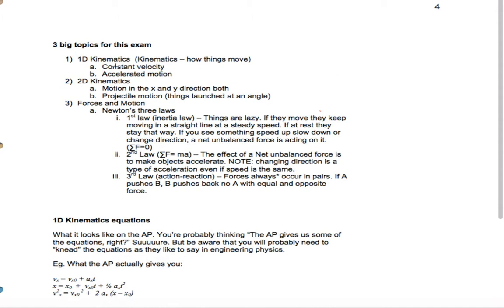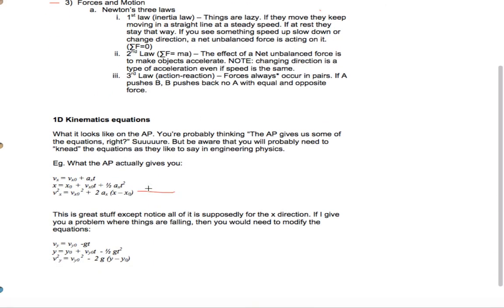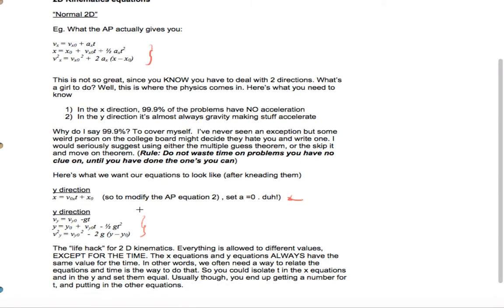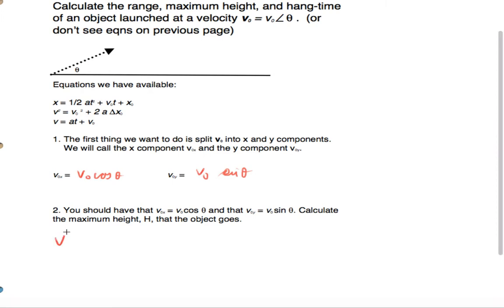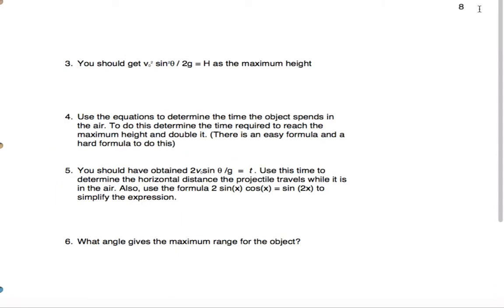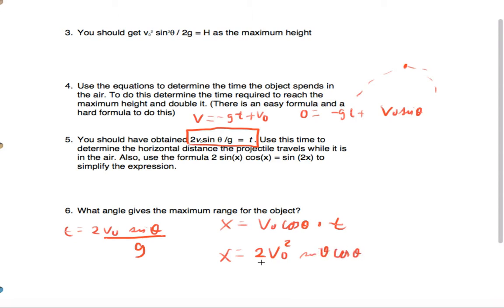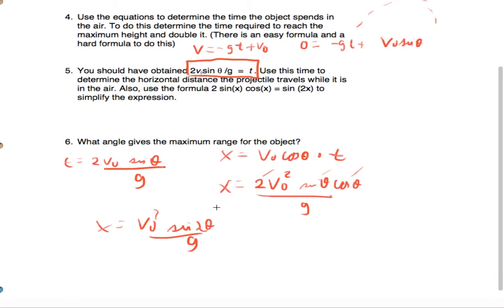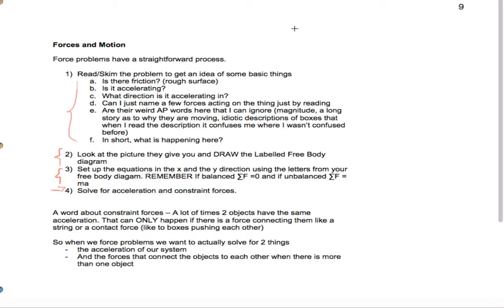AP Study Guide